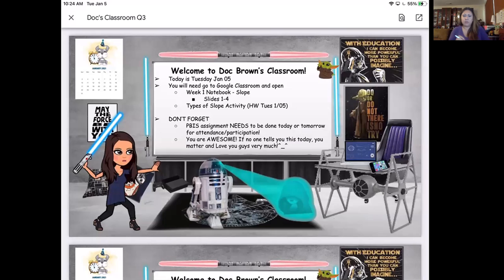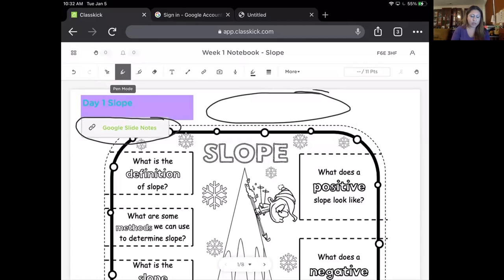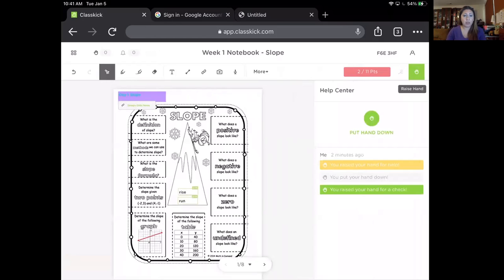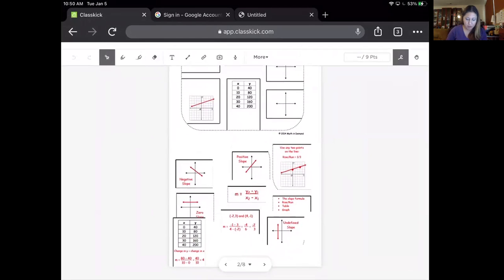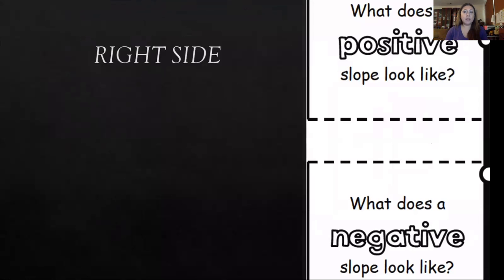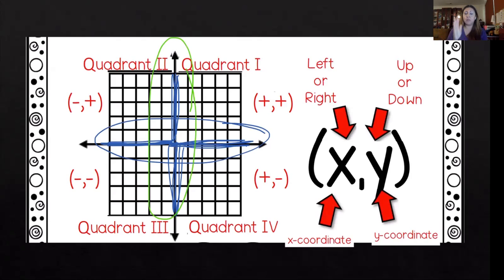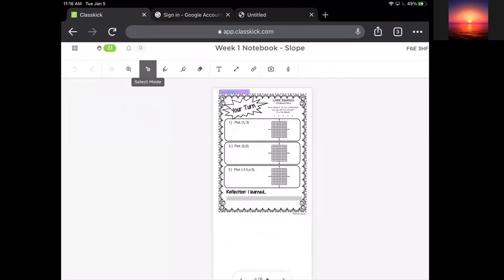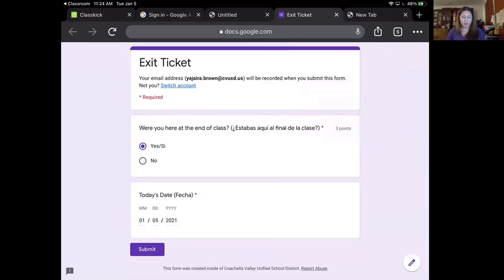1:5 Intro to slope